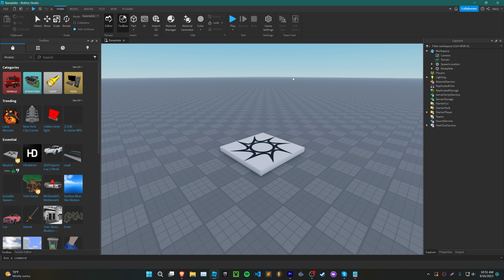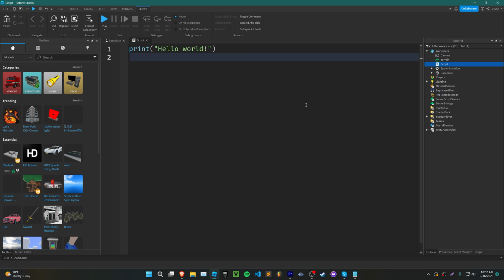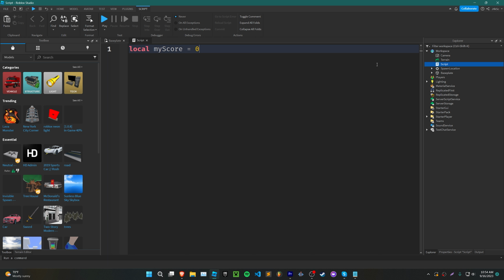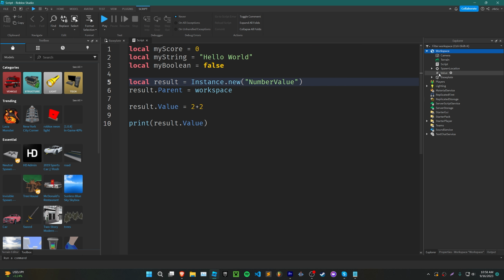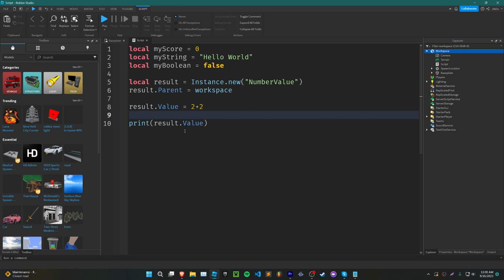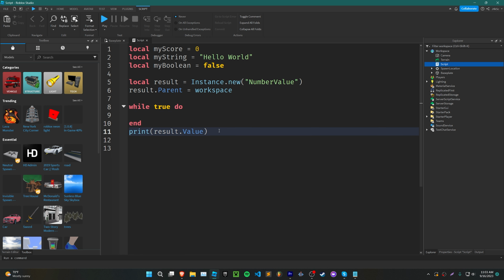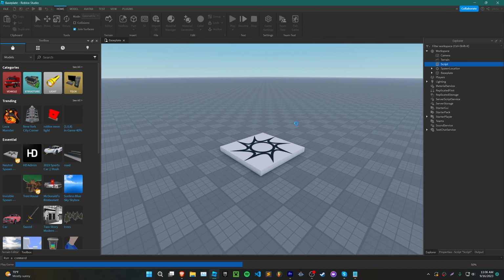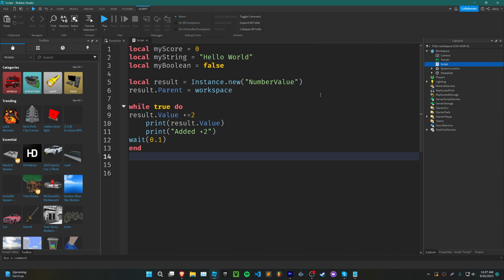Roblox Studio Tutorial: Scripting Basics Part 1